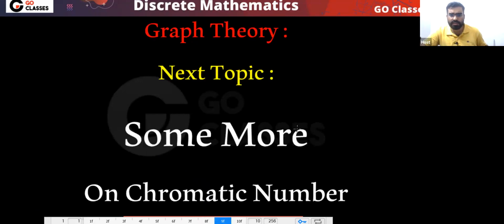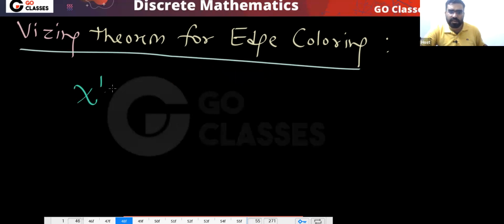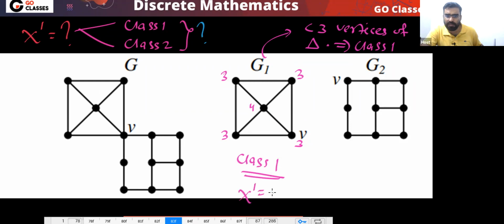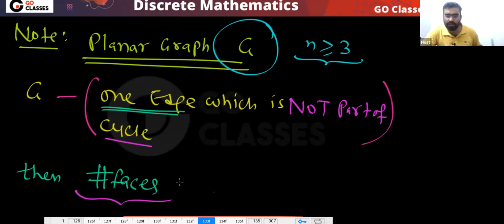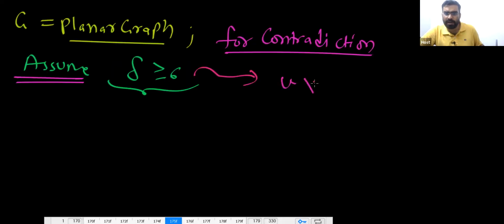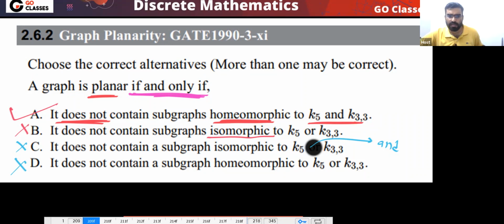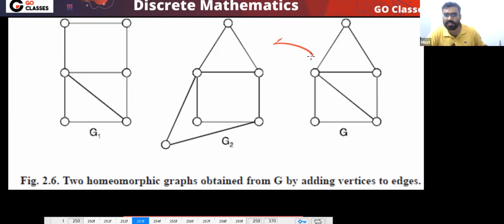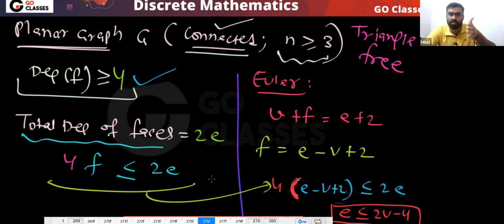Graph Theory Lecture 14 - Edge Coloring, Vizing Theorem | Discrete Mathematics | Deepak Poonia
Join GATE Overflow Telegram Group for GATE CSE Doubt Discussions

Join GO Classes Telegram_Group for GATE CSE Doubt Discussions

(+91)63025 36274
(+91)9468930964